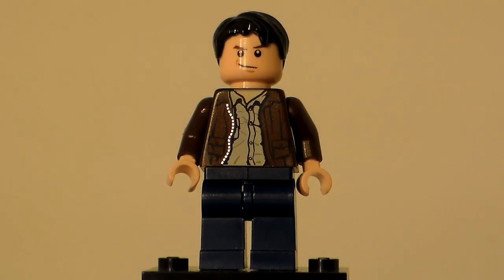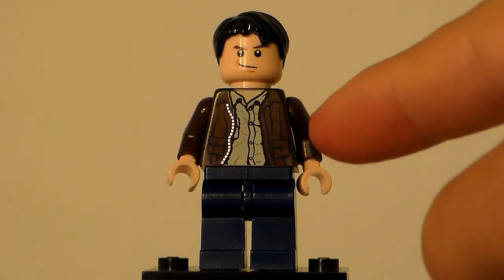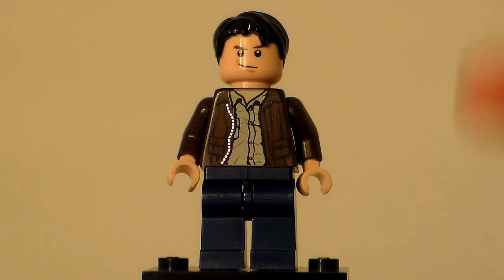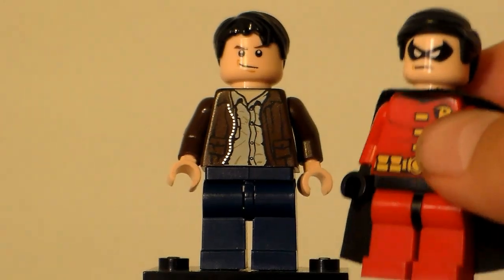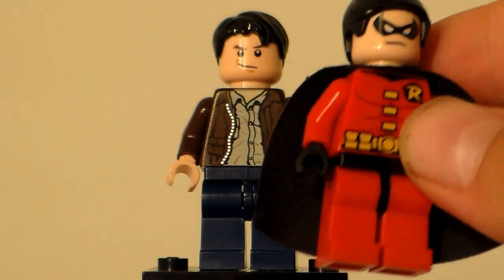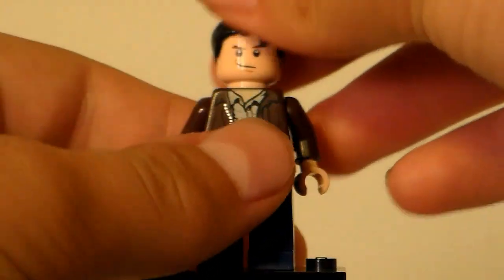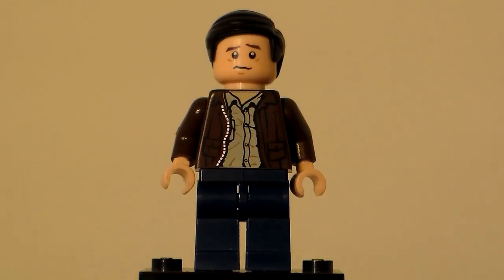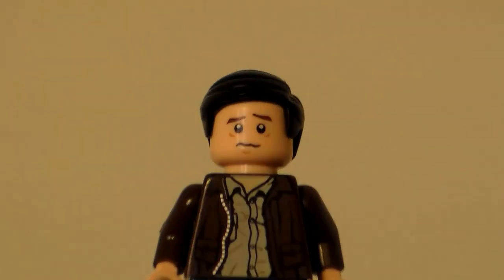LEGO Batman: Custom Tim Drake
A custom minifigure of Tim Drake/Wayne, best known as the third Robin, from the Batman theme.